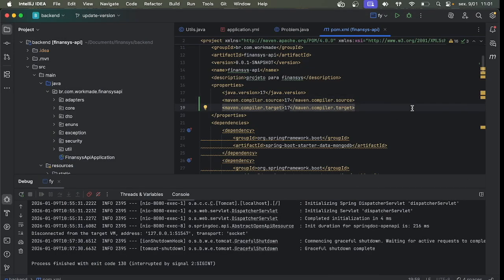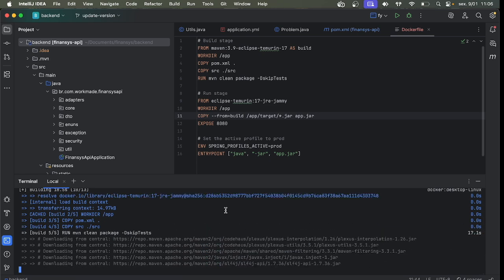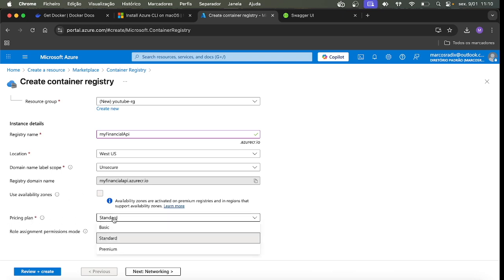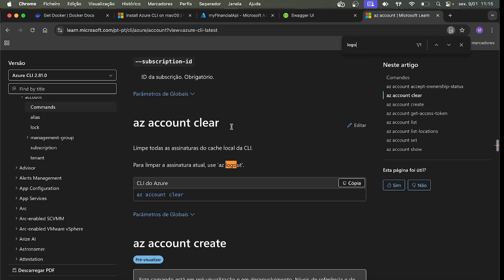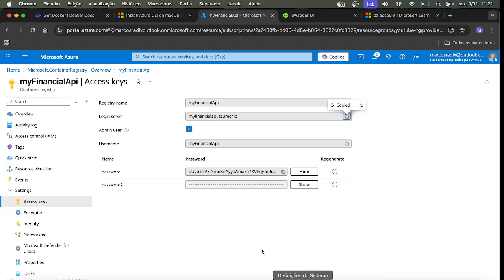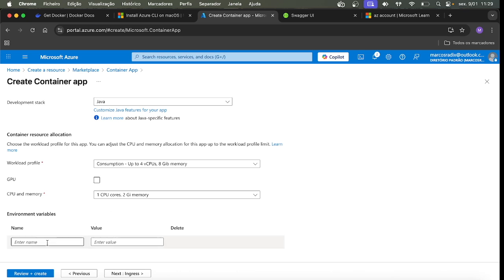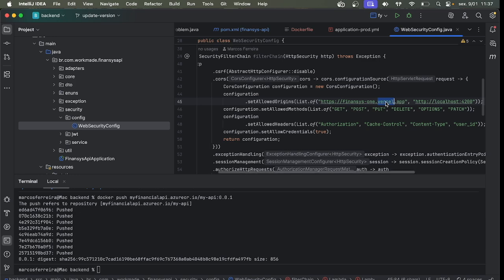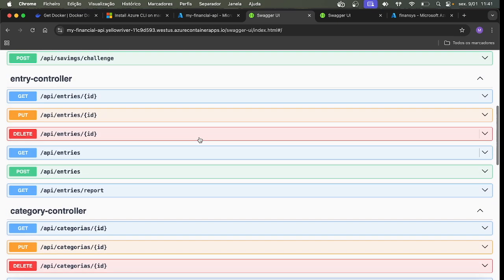deploy spring boot application into azure cloud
bind to azure registry your created
az acr login --name [container registry name]

docker login [Login server azure]

docker build --platform linux/amd64 . -t my-api:0.0.1

tag docker image
docker tag my-api:0.0.1 [Login server azure]/my-api:0.0.1

send image to container registry

docker push [Login server azure]/my-api:0.0.1

Dockerfile

# Build stage
FROM maven:3.9-eclipse-temurin-17 AS build
WORKDIR /app
COPY pom.xml .
COPY src ./src
RUN mvn clean package -DskipTests

# Run stage
FROM eclipse-temurin:17-jre-jammy
WORKDIR /app
COPY --from=build /app/target/*.jar app.jar
EXPOSE 8080

# Set the active profile to prod
ENV SPRING_PROFILES_ACTIVE=prod
ENTRYPOINT ["java", "-jar", "app.jar"]